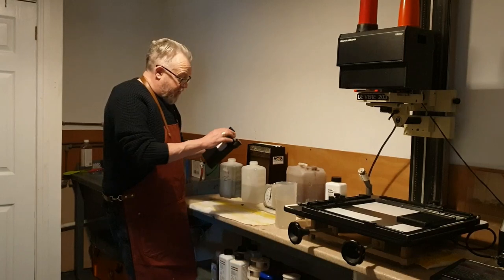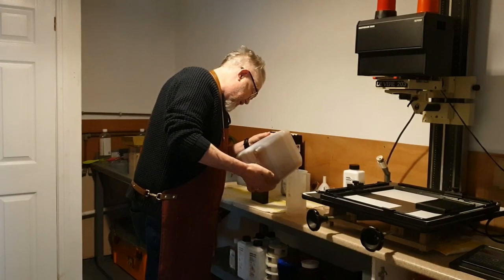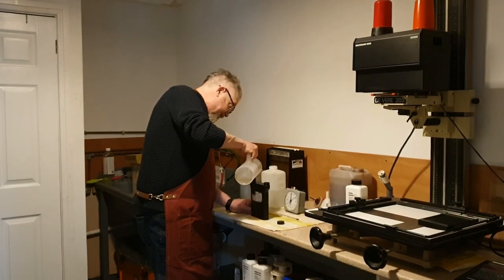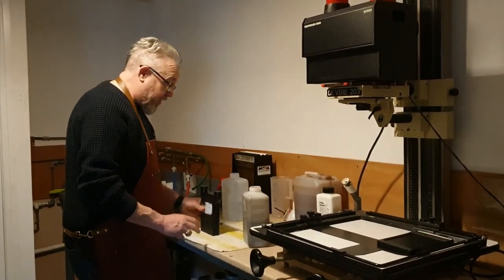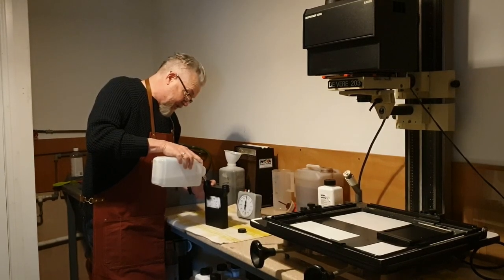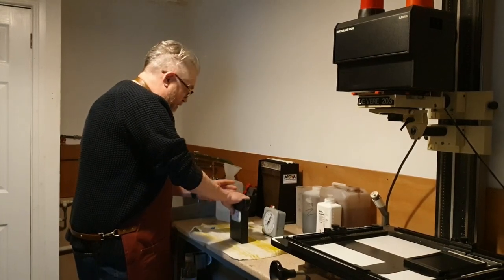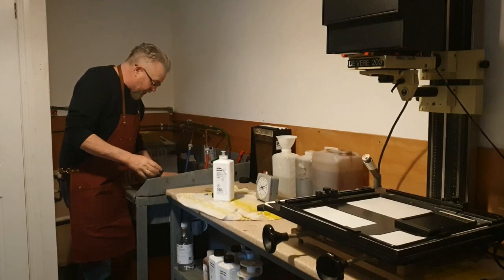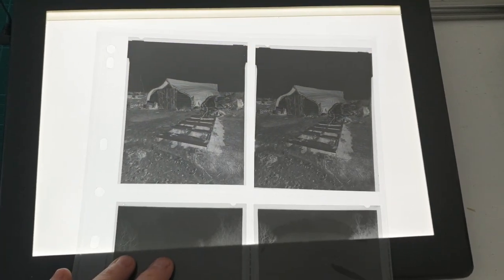Processing 4x5 black and white film with Keith Moss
See how I Process 4x5 black and white film in the darkroom.

Images were shot on an intrepid 4x5 camera.
The film was Fomapan 100 asa classic.
Chemistry:  developer was ID11  6 minutes at 20 c ilfosol stop bath 1 minute at 20 c then Rapid Fix for 5 minutes at 20c